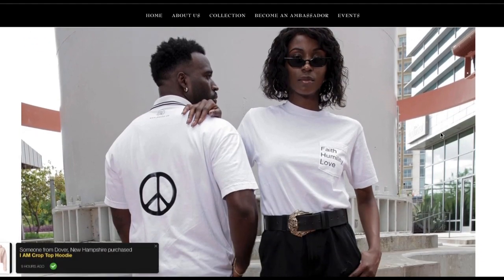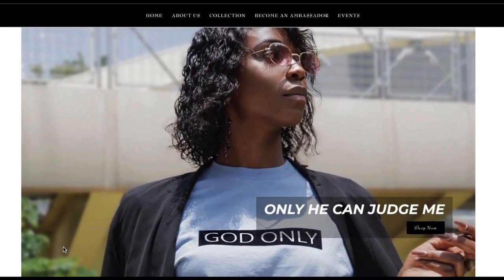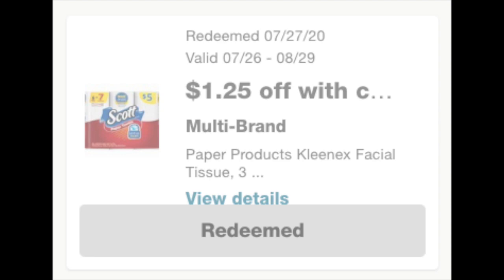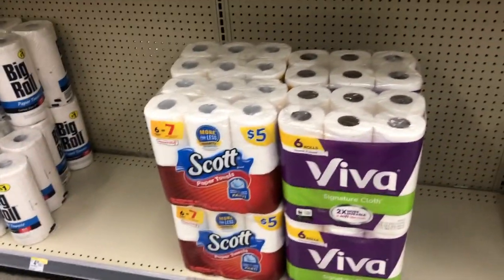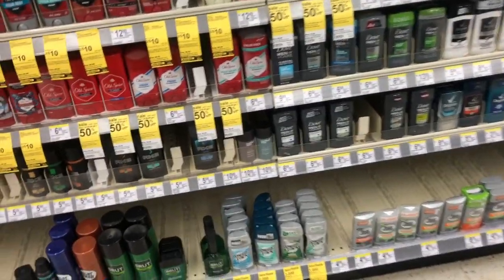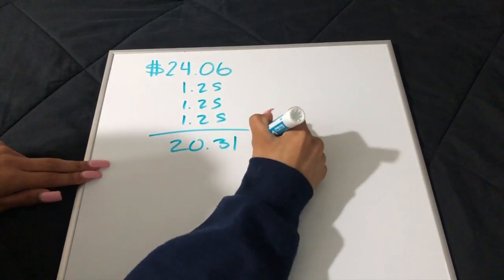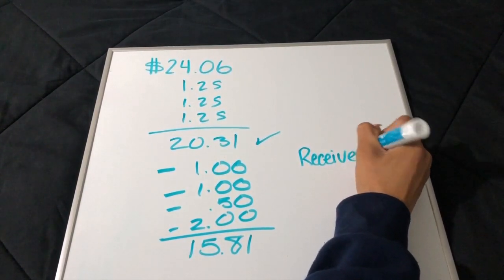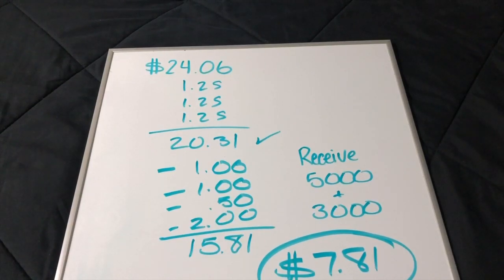$7.81 FOR EVERYTHING ALL DIGITAL // WALGREENS SCENARIO // COUPONING THIS WEEK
(Whole inserts and clipped sets)